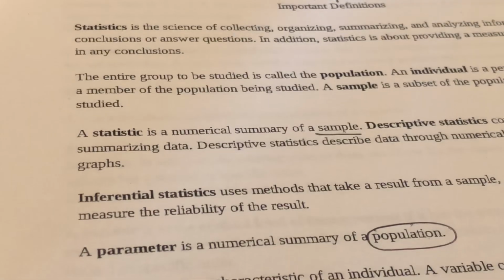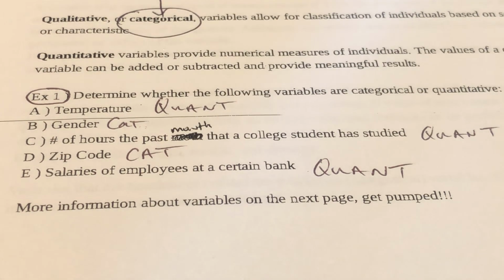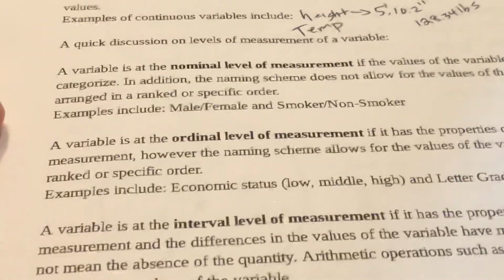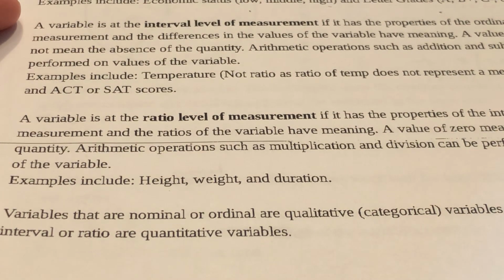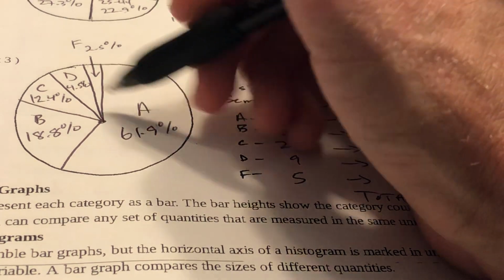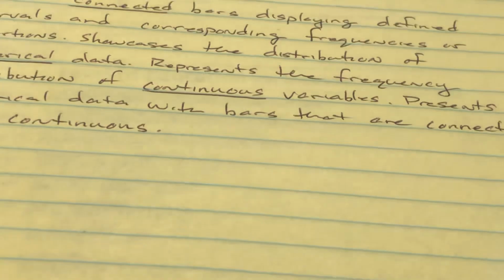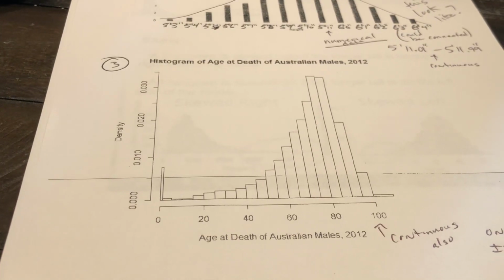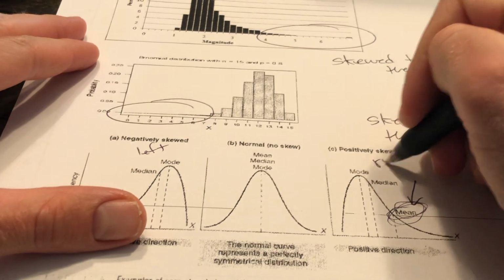STATS Chapter 1 Notes Video Day 1 - 8/14/23